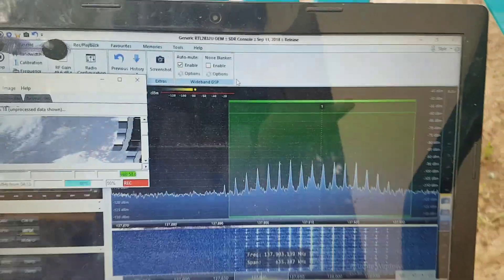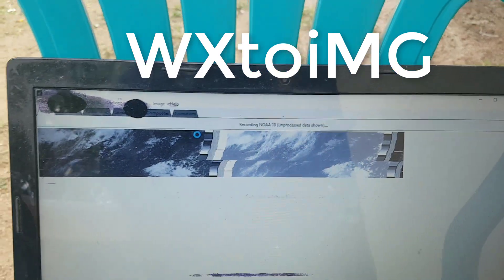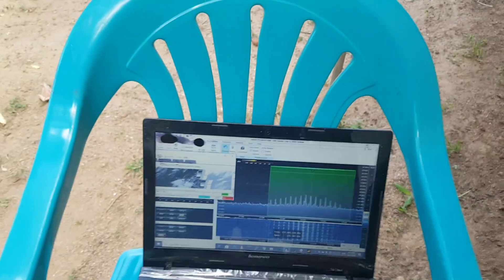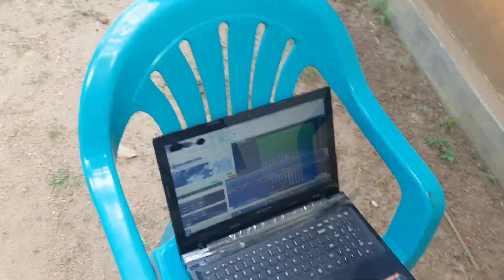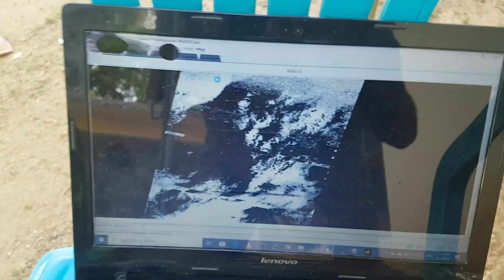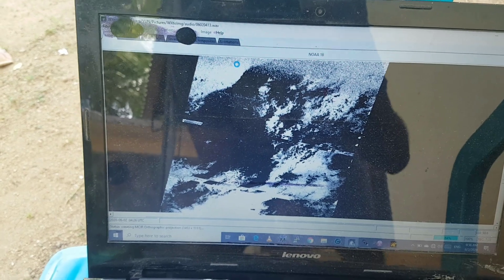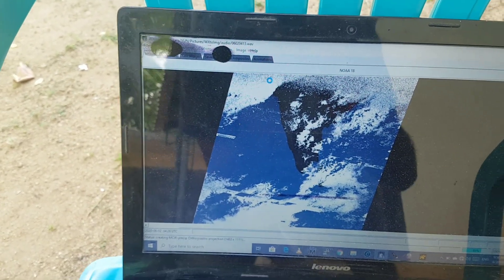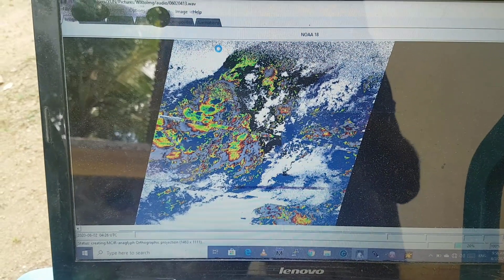Receiving NOAA Weather Satellite Images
Receiving NOAA weather satellite imagery with my USB Software Defined Radios